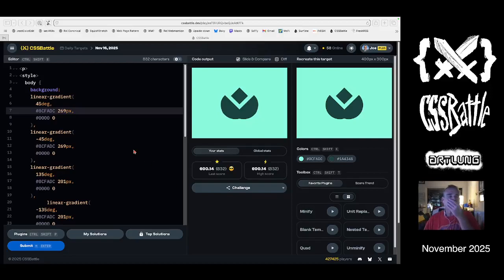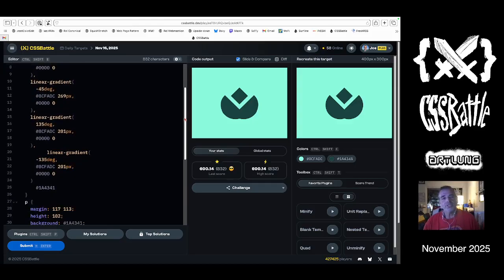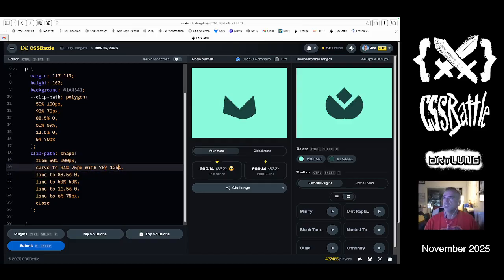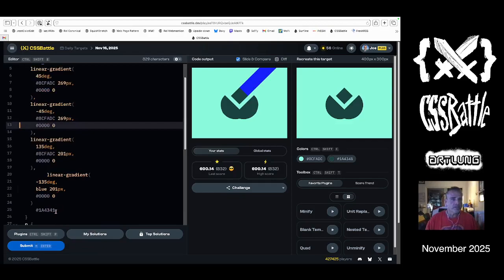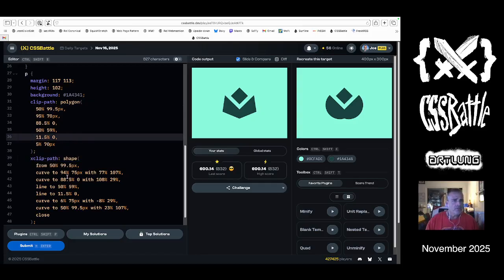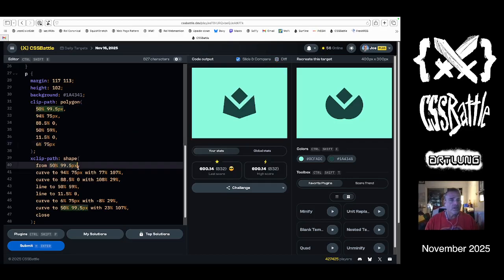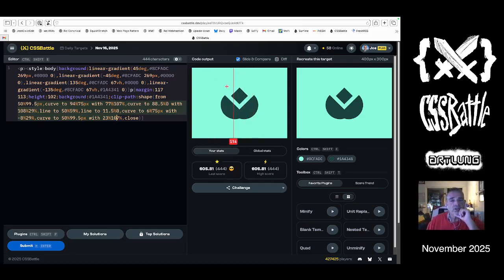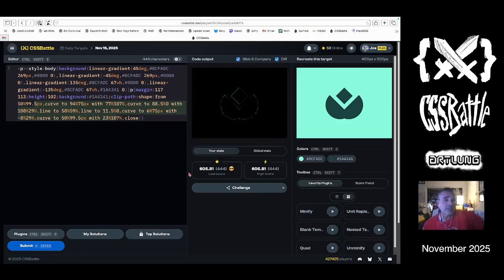CSSBattle for NOVEMBER 16 (2025) (100% match) Part 2 of 2